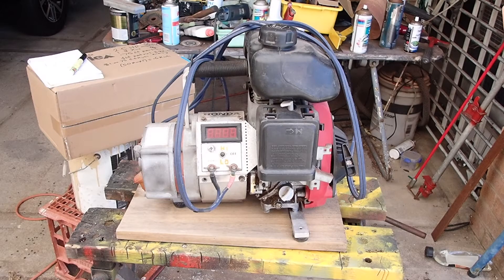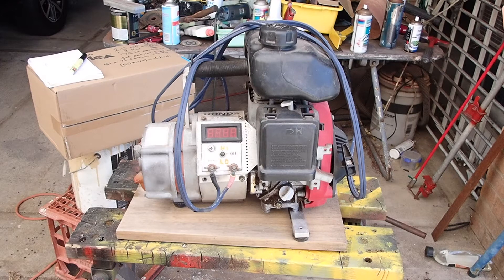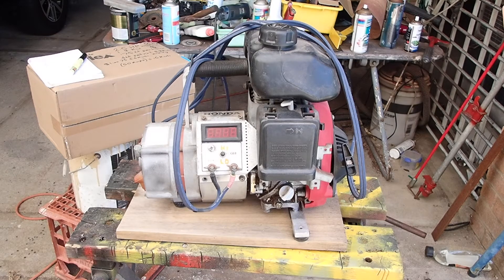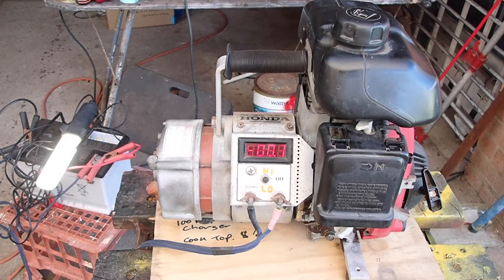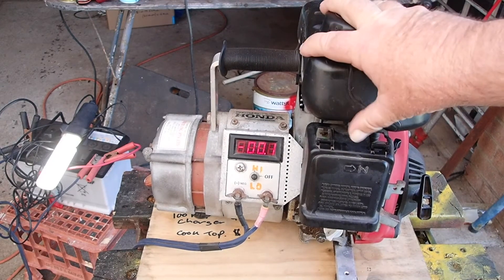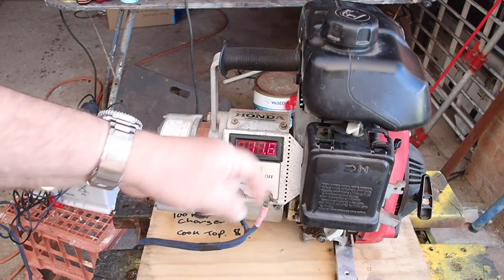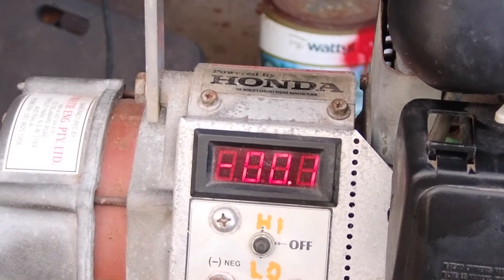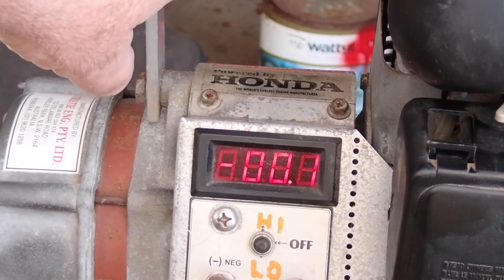12 Volt 55amp portable generator made in Australia by Christie Engineering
A look at my 20 year old 12 volt generator made by Christie Engineering here in Australia it can charge batteries much quicker than the 12 volt 10 amp outlet you find on small AC generators. It has come to the rescue of a few four wheel drive with dead alternators over the years.